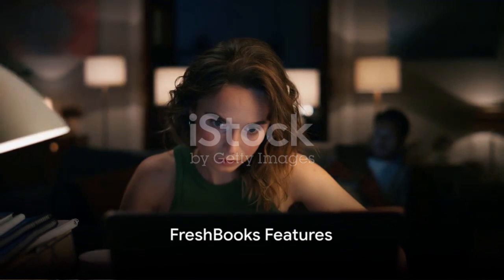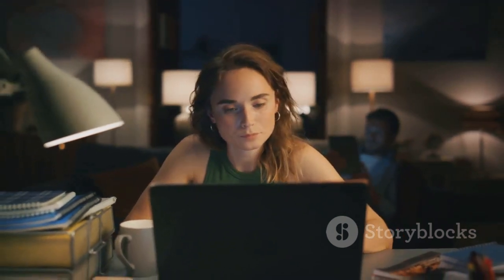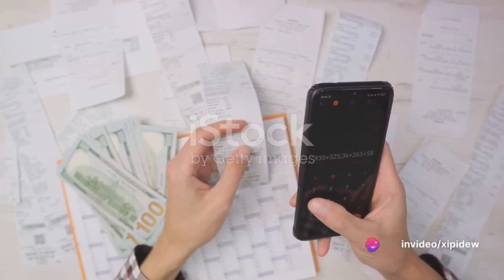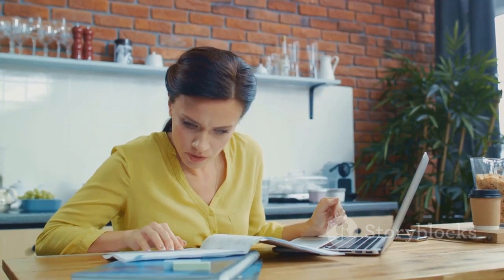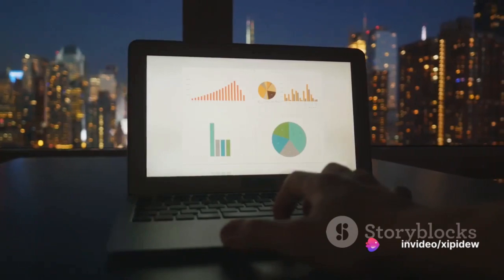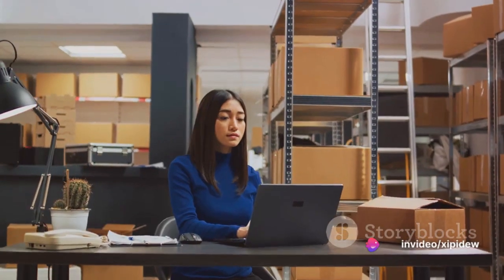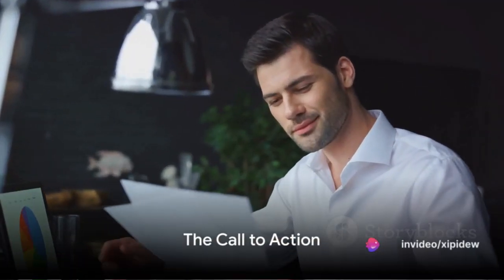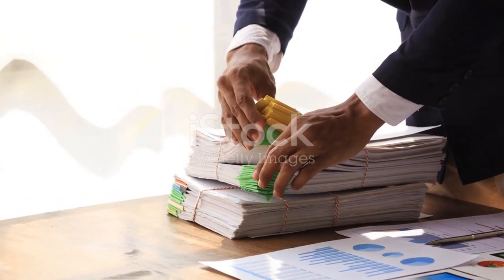FreshBooks Empower Your Business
In this video, we dive into how FreshBooks, the user-friendly accounting software, can revolutionize the way small businesses manage their finances. From invoicing to expense tracking, FreshBooks offers a range of tools designed to simplify accounting tasks and save you time.

Join us as we explore the features of FreshBooks and demonstrate how it can help you streamline your business operations and stay on top of your finances with ease.

If you're a small business owner looking to tame your accounting woes, this video is a must-watch! Let's make accounting easier and more efficient for small businesses together!